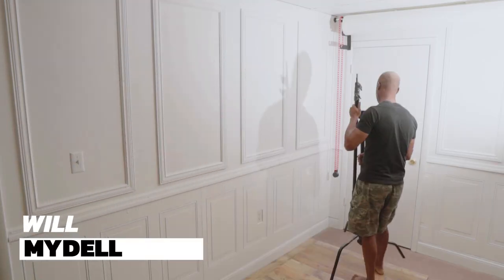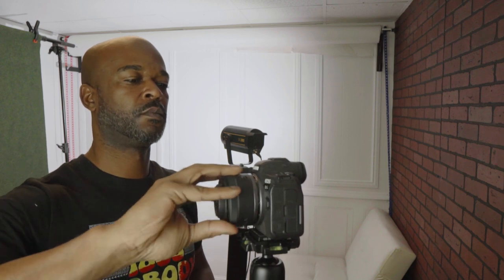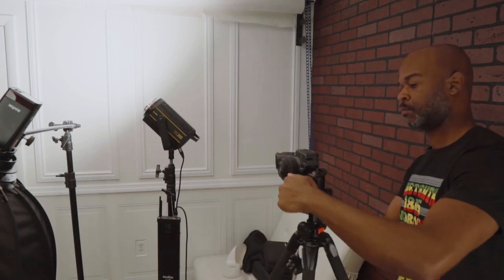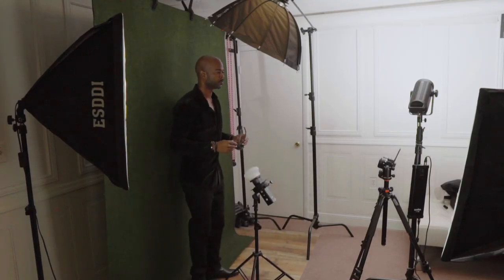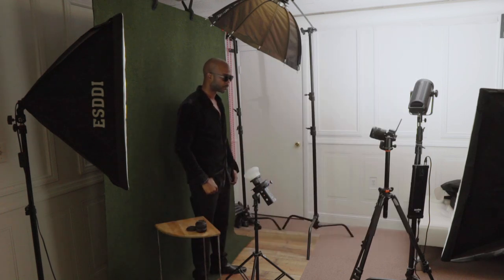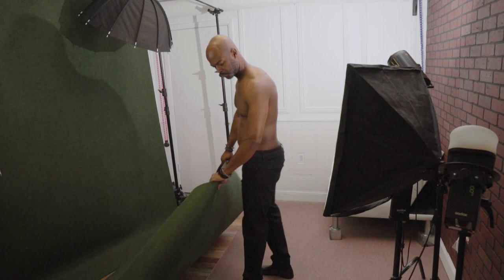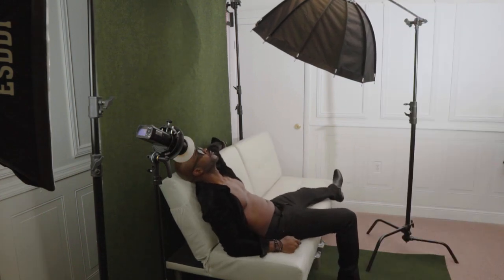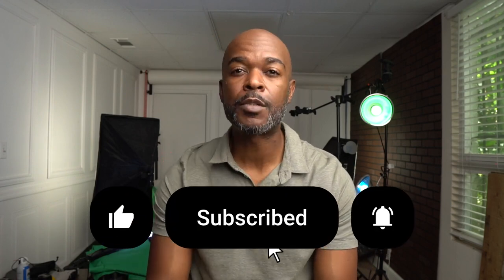Behind the Lens: Capturing Stunning Eyewear Shots with Godox AD200 Pro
Join me as I take you 'Behind the Lens' for an exclusive look into my recent collaboration with Kraywoods Eyewear. Discover the art and technique of capturing breathtaking eyewear shots, all illuminated by the power of the Godox AD200 Pro. Whether you're a budding photographer or a seasoned pro, this tutorial offers insights, tips, and a step-by-step guide to elevate your photography game. Dive into the world of professional eyewear photography and see how the right lighting can make all the difference!

TIMESTAMP
0:00 - 0:19 = Tutorial Intro
0:20 - 0:43 = Intro Buffer
0:44 - 10:13 = Tutorial
10:14 - 10:53 = Final Thoughts / Outro

EQUIPMENT USED:

**Impact C-Stand with Quick Release Sliding Leg with Grip Arm (Black)**

**Avenger D600CB Mini Boom (Black):**

**Putting Green 6 ft. Wide x Cut to Length Artificial Grass Turf:**

**Spring Clamp Set (22-Piece):**

**Canon EOS R6 Full-Frame Mirrorless Camera:**

**Godox S2 Flash S-Type Bracket with Bowens Mount for Godox V1 AD200Pro:**

**GODOX AD200 Pro AD200Pro 200Ws 2.4G Flash Strobe:**

**Godox Xpro-C TTL Wireless Flash Trigger for Canon 1/8000s:**

**Wireless Camera Remote Shutter Release for Canon:**